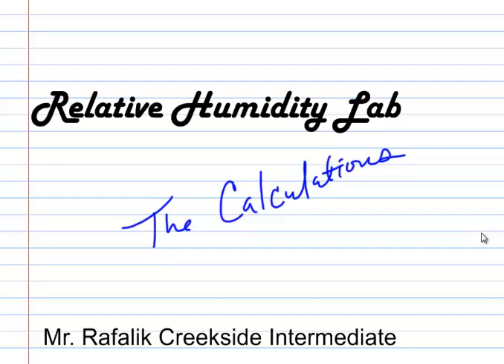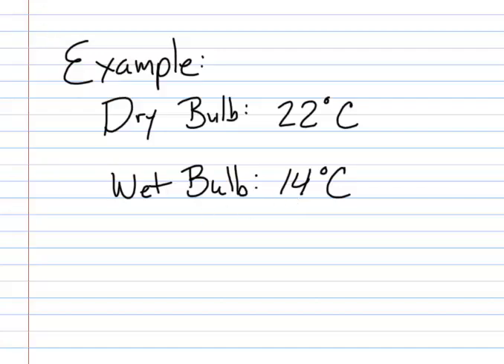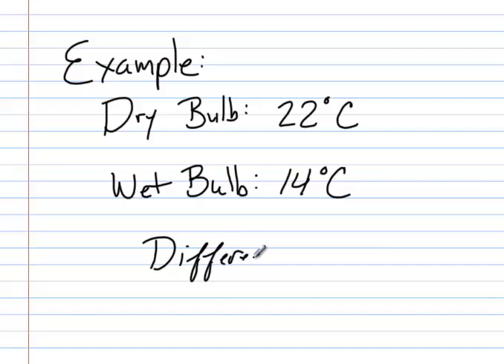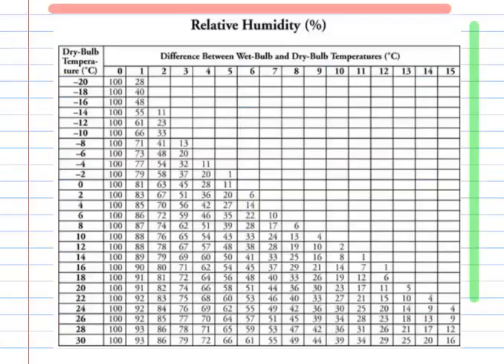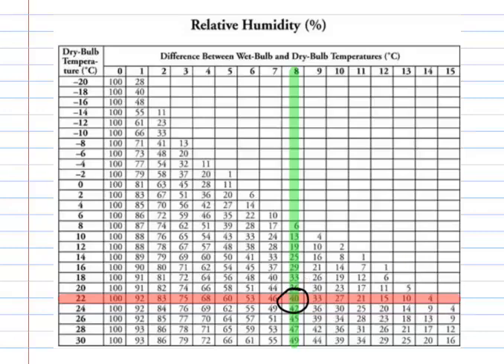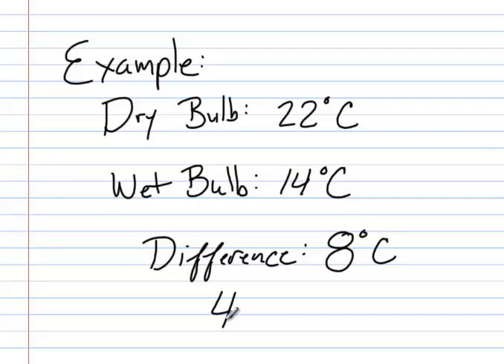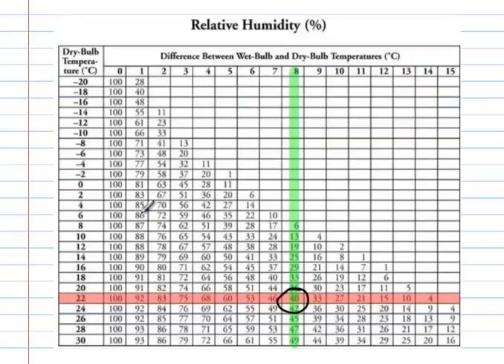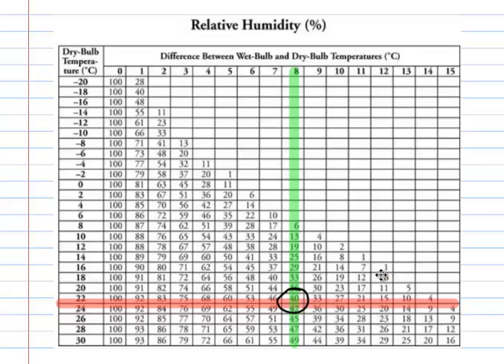Calculating Relative Humidity using Sling Psychrometer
How to calculate the relative humidity using a chart and data obtained by using a sling psychrometer